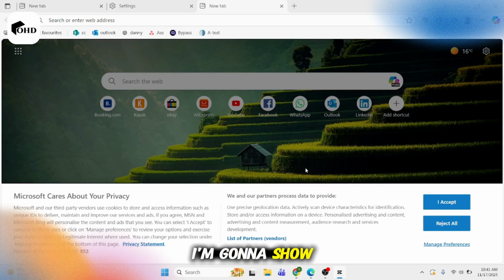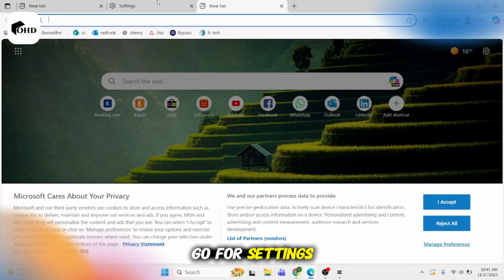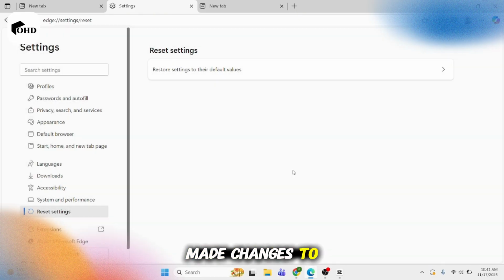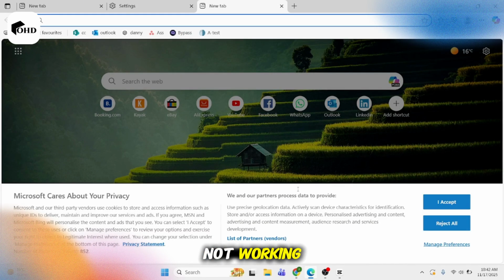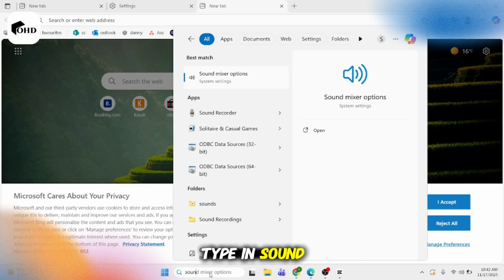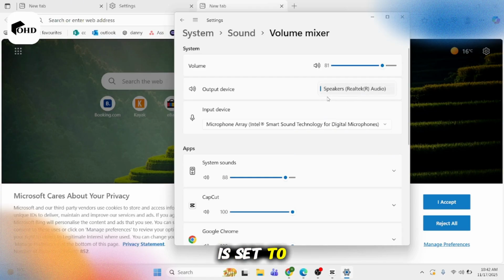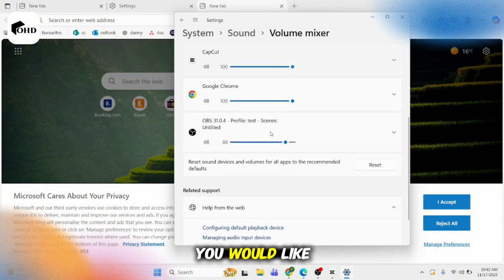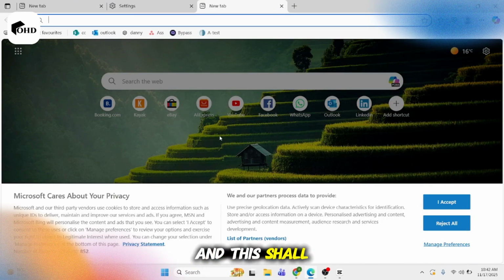How To Fix No Sound In Microsoft Edge Browser (Solved)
How To Fix No Sound In Microsoft Edge Browser | Audio Not Working (Solved)

00:00 – Why Microsoft Edge Has No Sound
00:05 – Easy Steps to Fix Audio Issues in Edge

If your Microsoft Edge browser suddenly has no sound, this guide will help you fix it fast. Learn how to check audio settings, reset browser permissions, adjust system sound output, and troubleshoot playback issues caused by extensions or updates. Follow these simple steps to restore sound in Edge and get your audio working again.